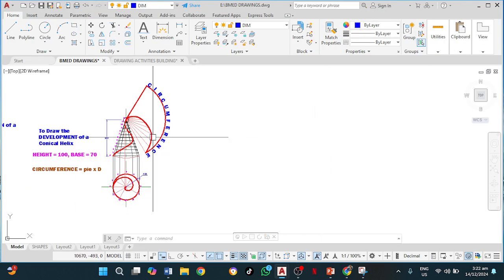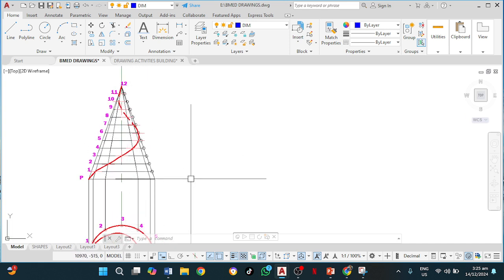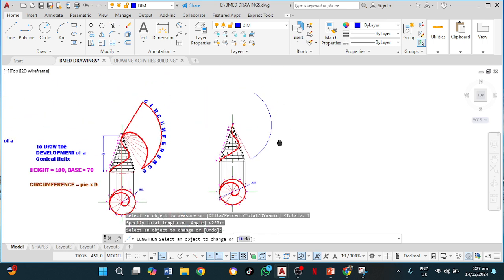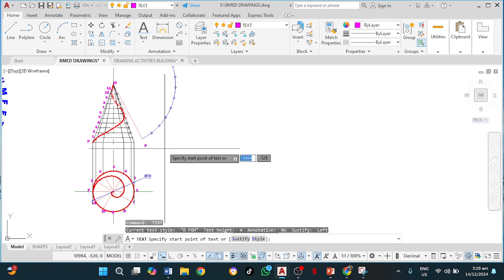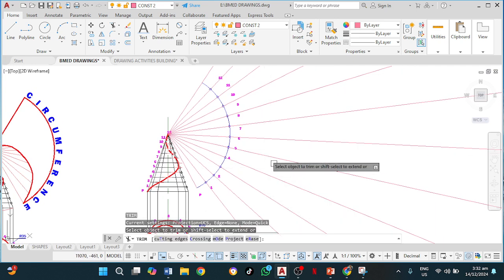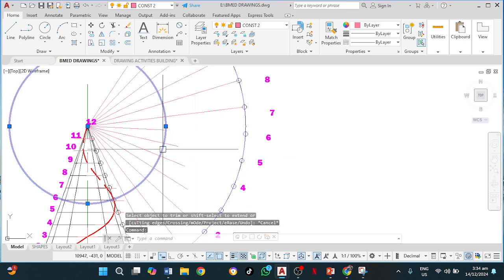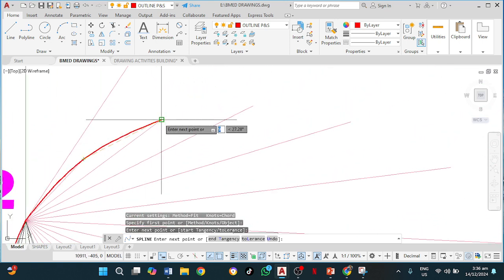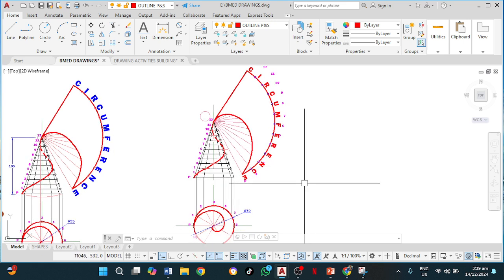How to Draw Development of Conical Helix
How to Draw Development of Conical Helix in AutoCAD